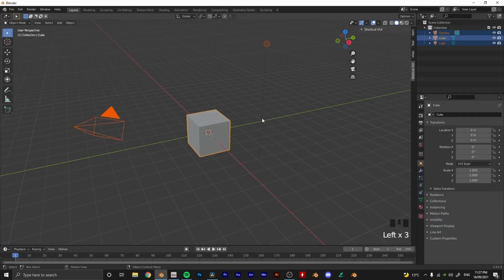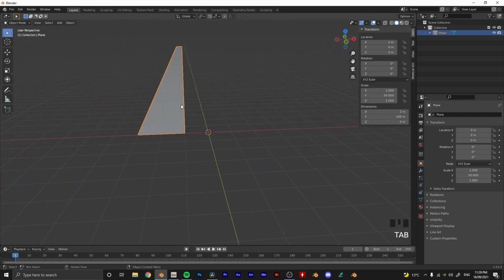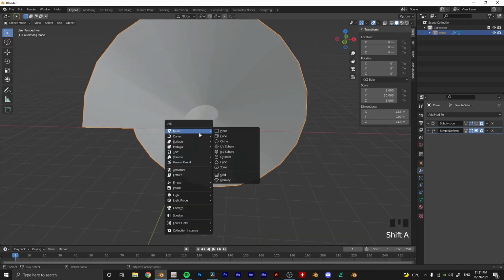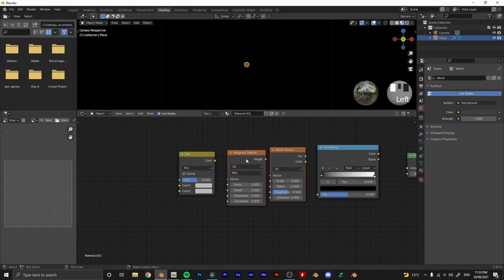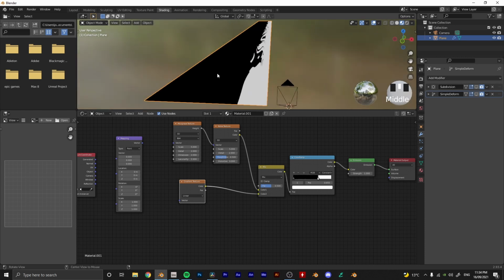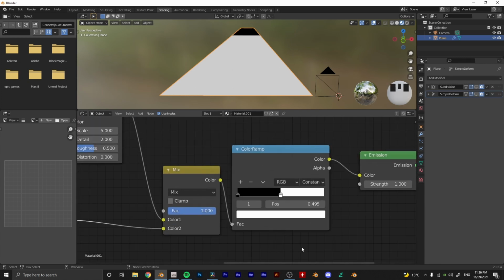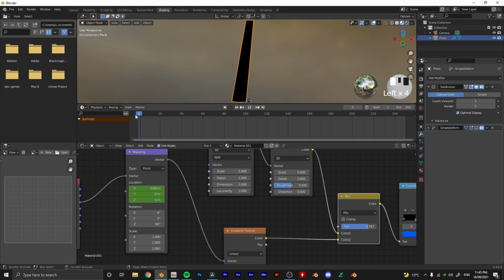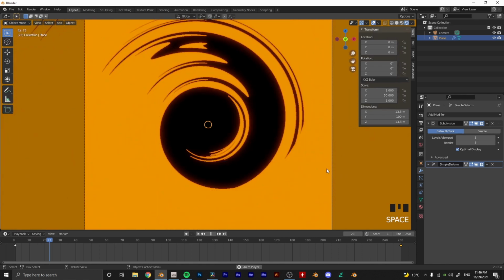trippy spiral animation in blender 2.93 (tutorial)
I show you how to make an abstract motion design spiral in blender